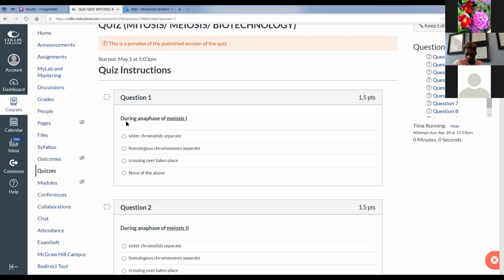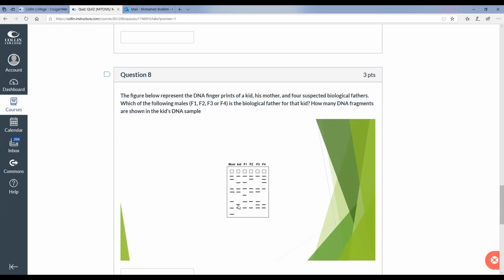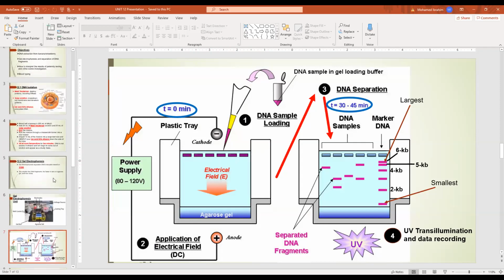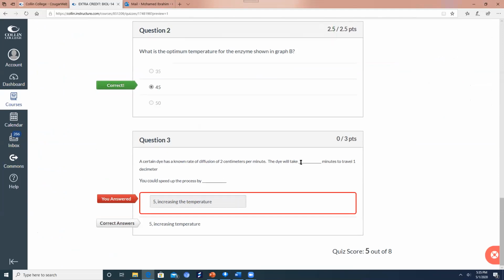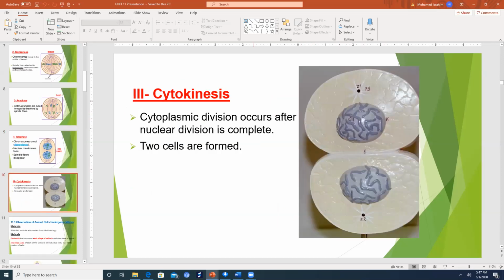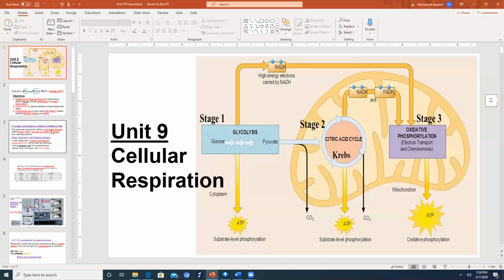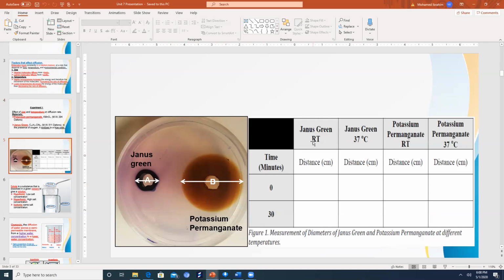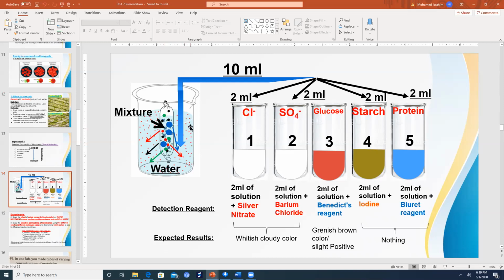Meet BIOL14061 1408